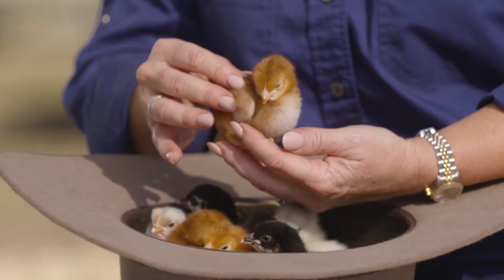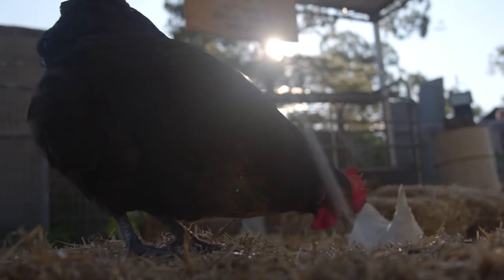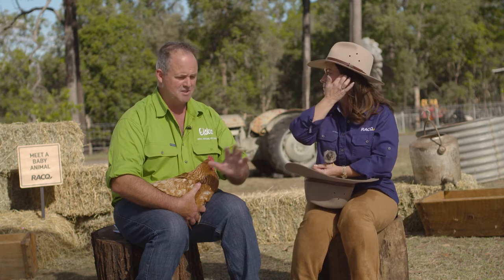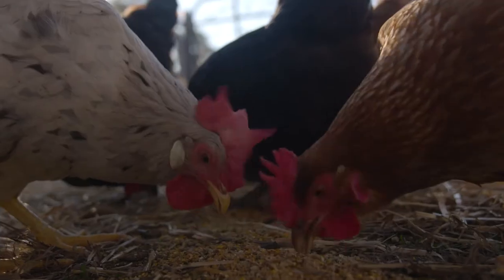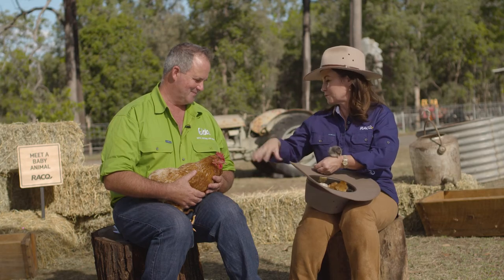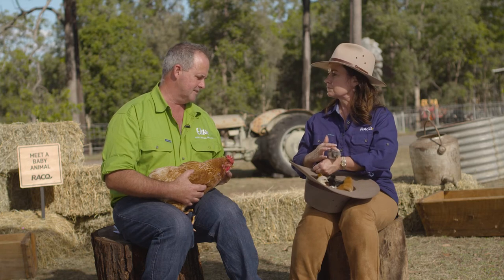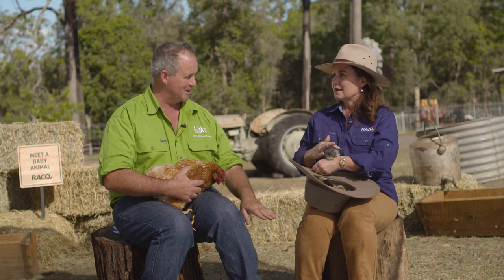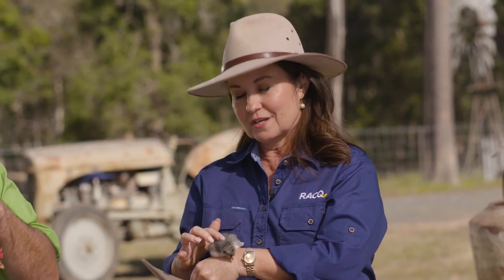MEET A CHICK | Ekka Animal Nursery w/ Laurel Edwards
Laurel Edwards sits down for a chat with Farmer James about tiny and fluffy baby chicks in the RACQ Animal Nursery.

360 Baby presented by RACQ.